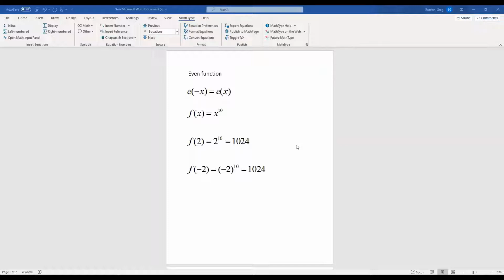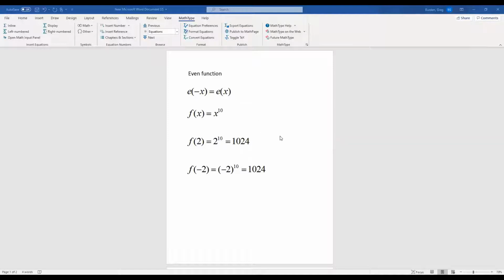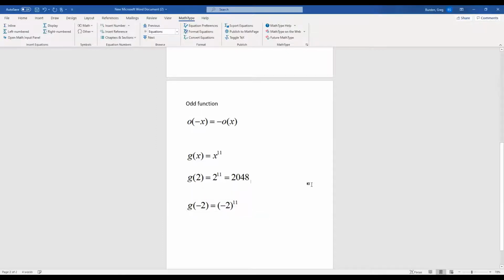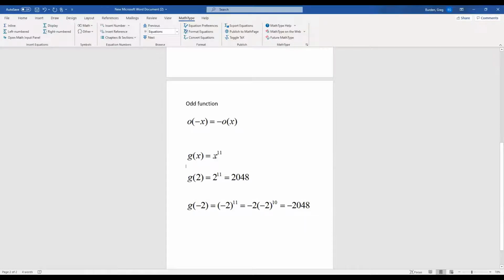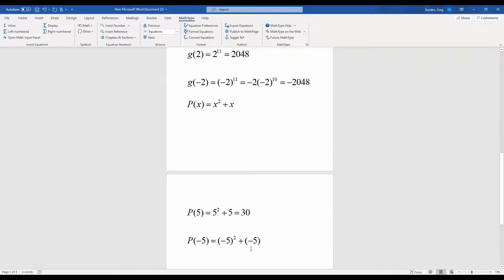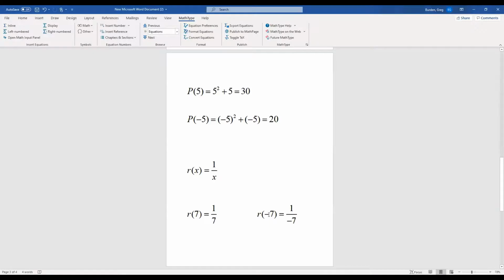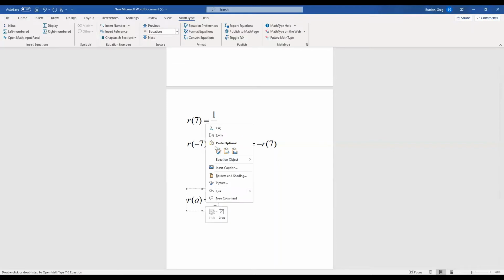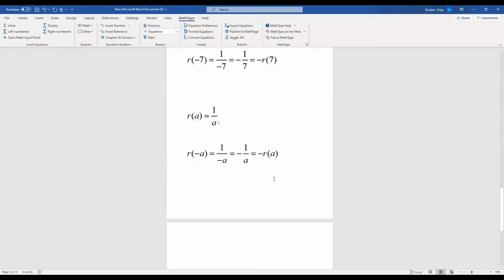Video 7 The Algebra of Even and Odd Functions